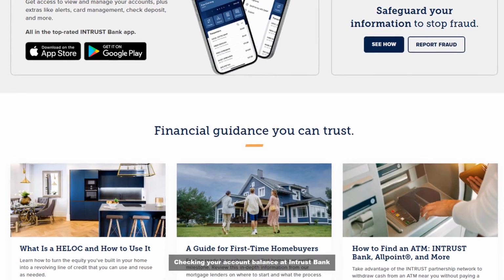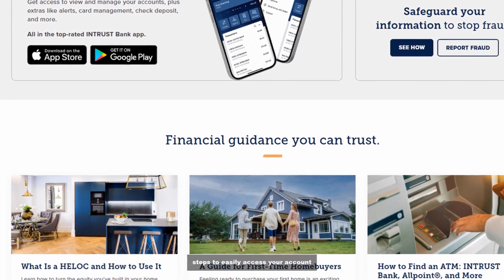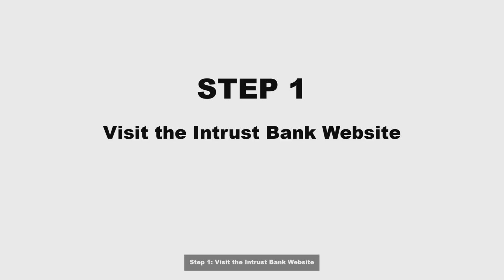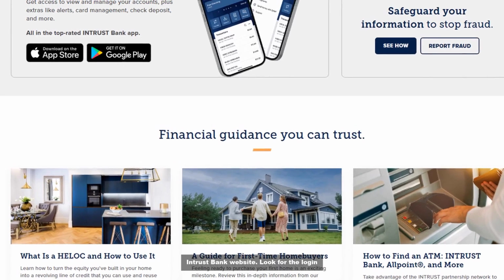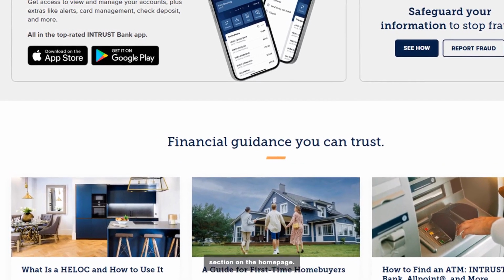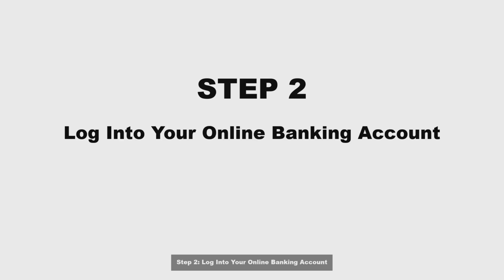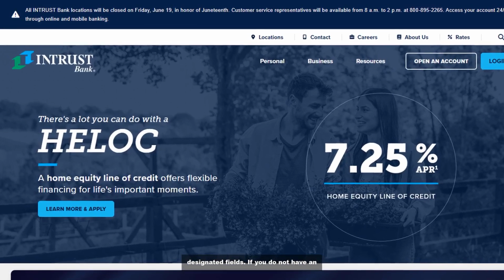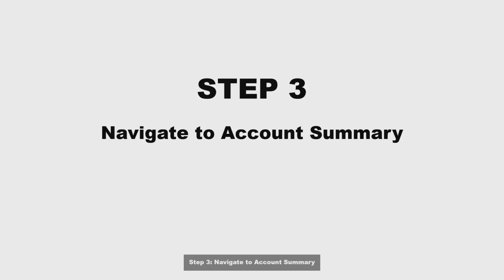How To Check Your Account Balance On Intrust Bank 2026 (SIMPLE GUIDE)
In this video, we will show you how to check your account balance on Intrust Bank in 2026 with a simple guide. Whether you're using the mobile app or online banking, we've got you covered with easy steps.